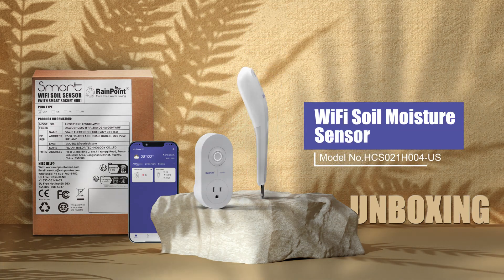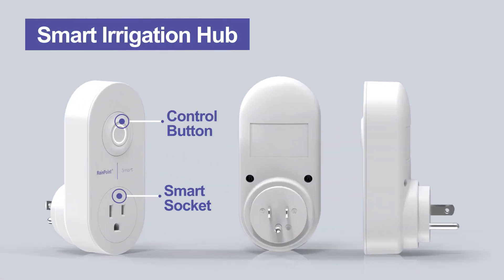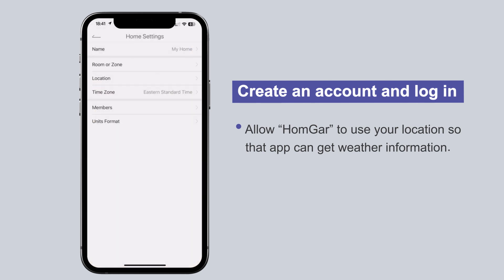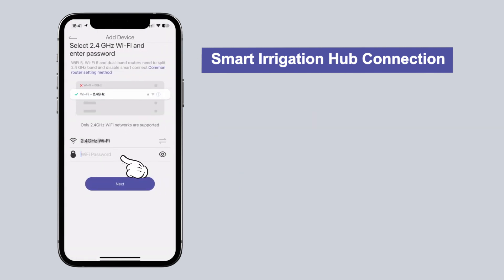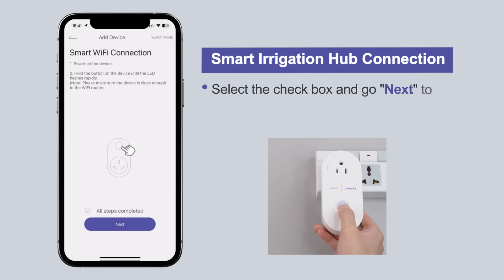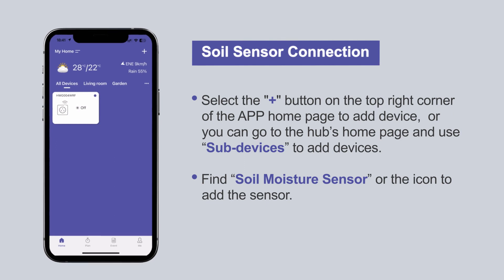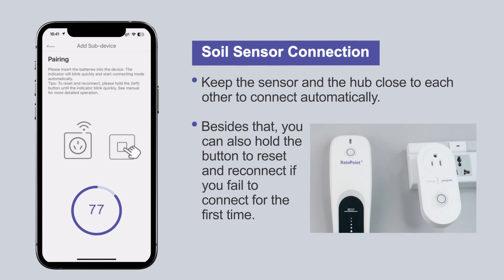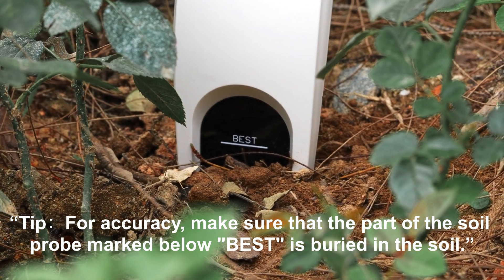RainPoint | Unboxing of the Smart Garden Soil Sensor｜The garden tools you didn't know you needed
This video introduces the soil sensor of rainpoint's latest smart garden series. It can easily observe the temperature and humidity of the soil as well as the light index of the sun on the app, so that the growing environment of plants can be better taken care of. The gateway of this kit is a socket gateway, which can be used as a socket. It will not be missing a socket because it occupies a socket, and it can remotely control the socket switch to turn off the power. Through the soil observation combined with intelligent garden irrigation timer, even when you are out hiking, RV travel, office, entertainment, your garden can also be well taken care of, I believe your garden will be more and more beautiful.